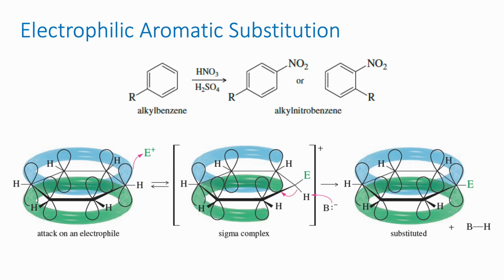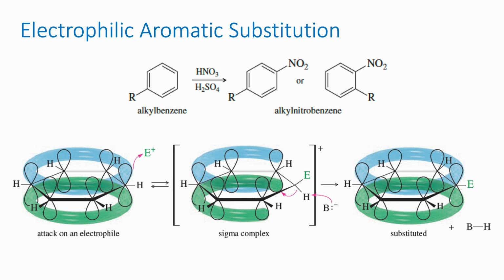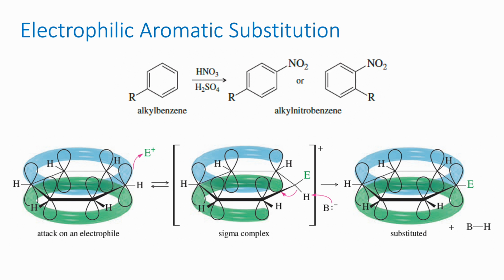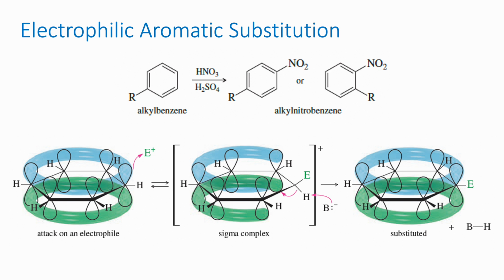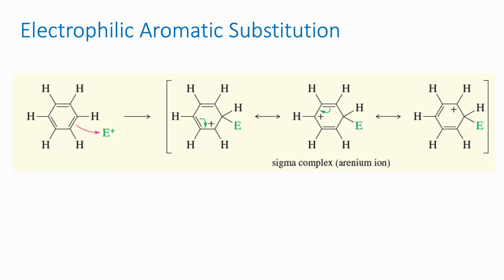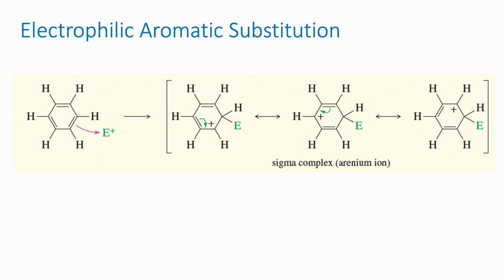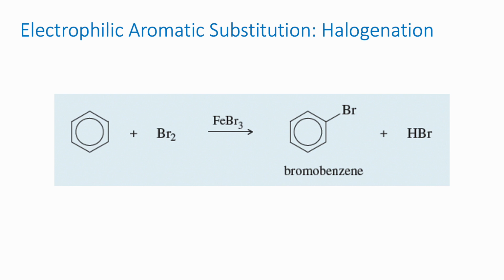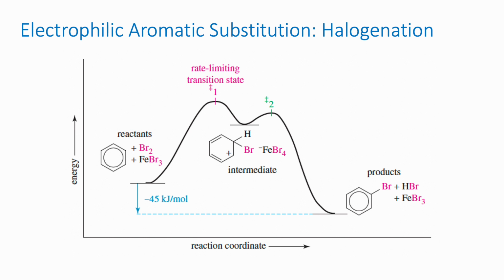Reactions of Aromatic Compounds - SP24 - 4/12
Wade and Simek, 9th ed., Chapter 17